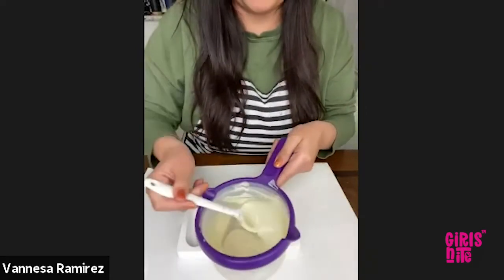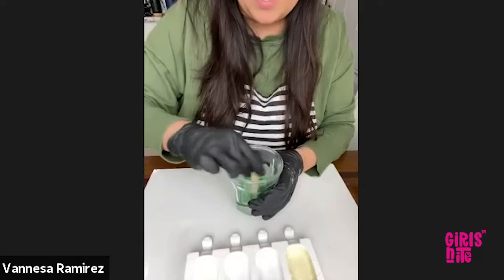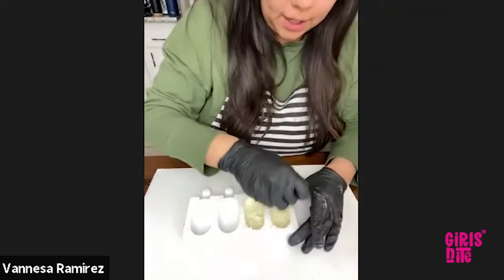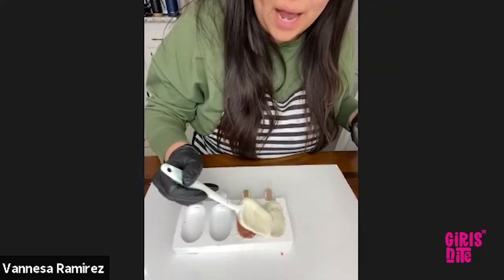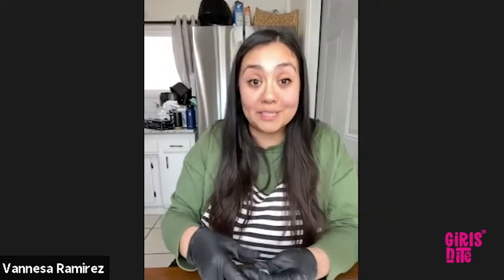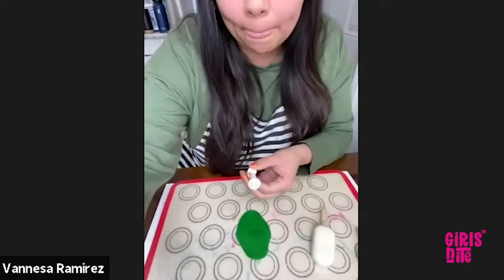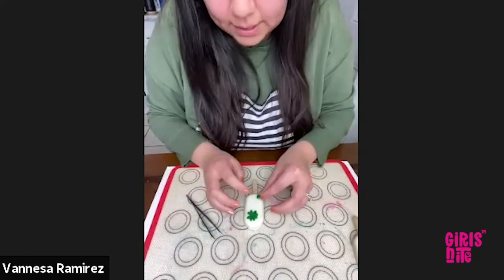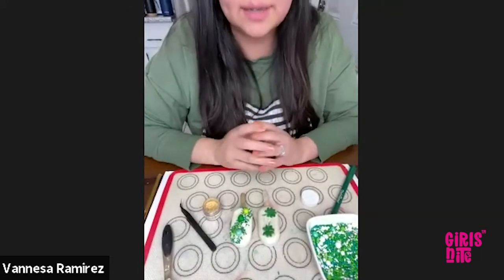How to Create a New Tradition with her Saint Patrick"s Day Cakesicle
Vanessa Ramirez of Oh My Pops will show you how to create fun and unique St. Patrick’s day cakesicles. With melting chocolate, modeling chocolate, and just a little bit of time, prepare these delightful treats for your friends and family… or just you. Who doesn’t love cake?

GNL is the fastest-growing fun and inclusive women’s community, live streaming women’s talents worldwide through interactive programming, conversations, and experiences.